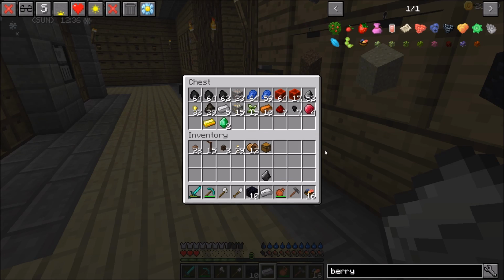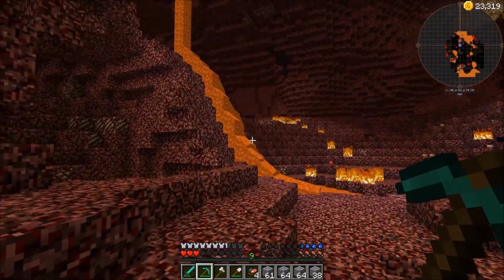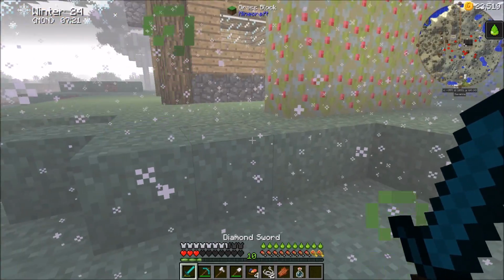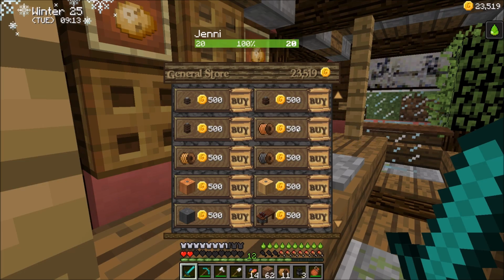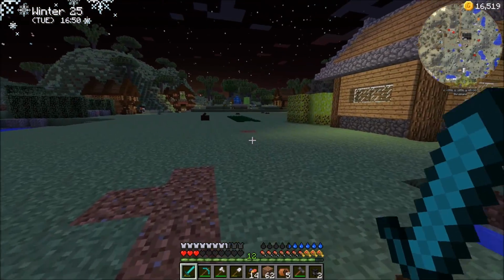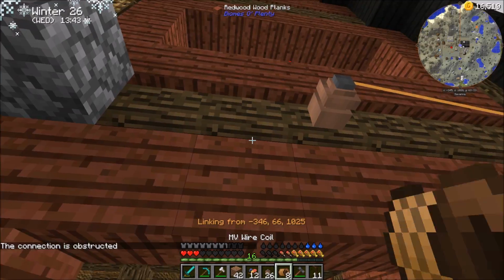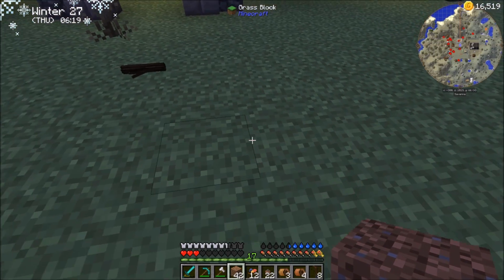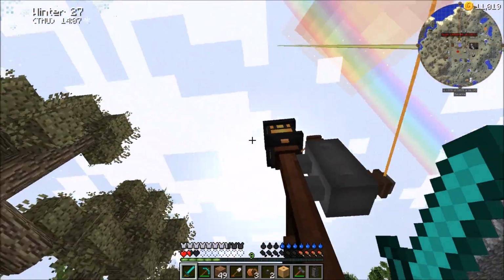Farming Valley Modded Minecraft LP EP #11: Lighting Up the Farm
Today we step into the nether for our first time ever in order to seek out some glowstone!  Then its finally time to begin spreading lights and stopping mob spawns around the farm and making things all around much safer for us!